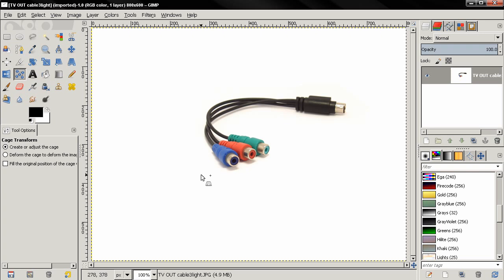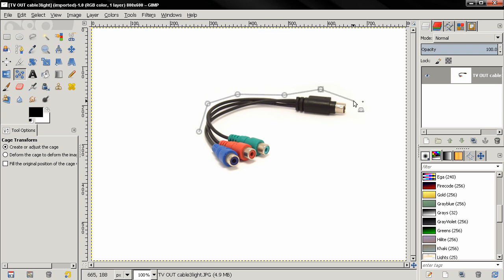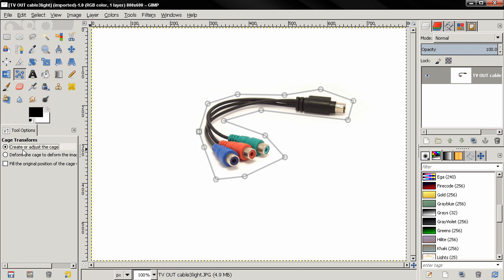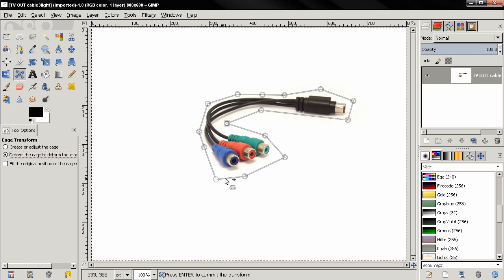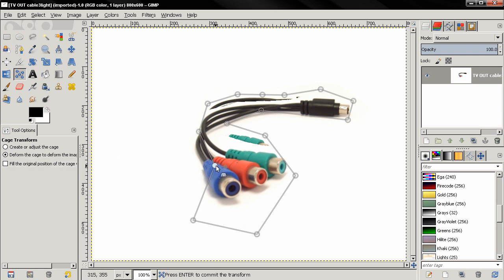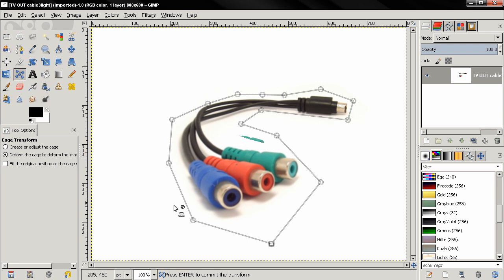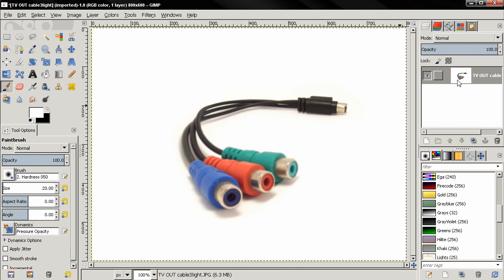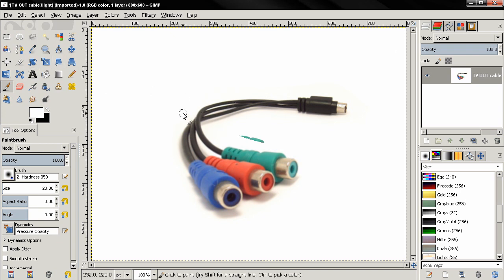Cage Transform Tool - GIMP Beginners' Guide ep124